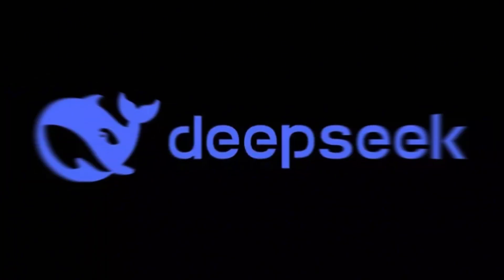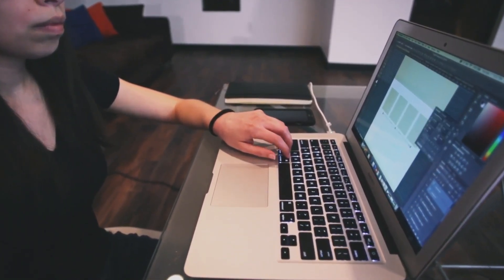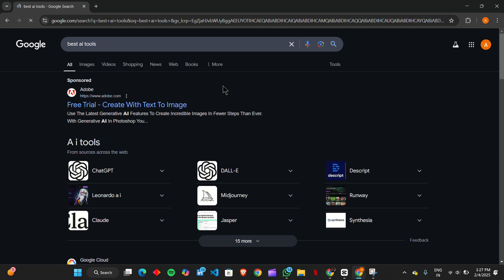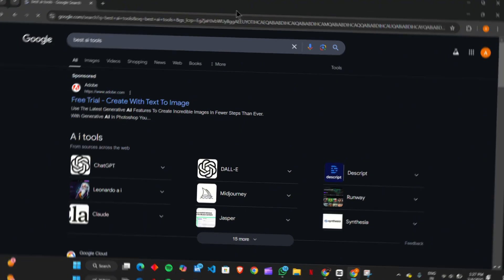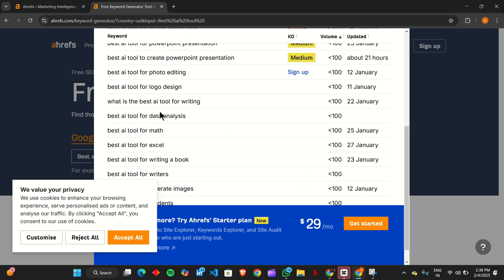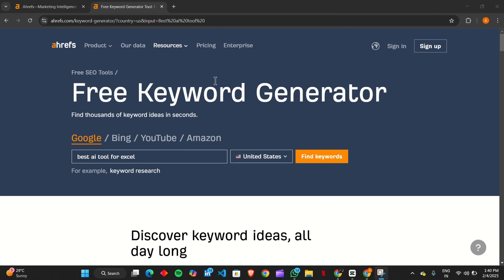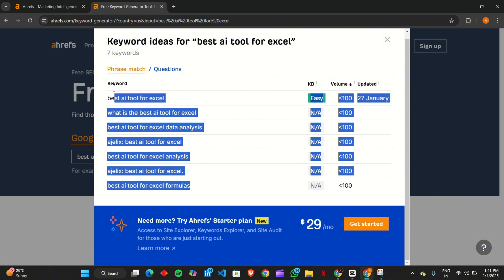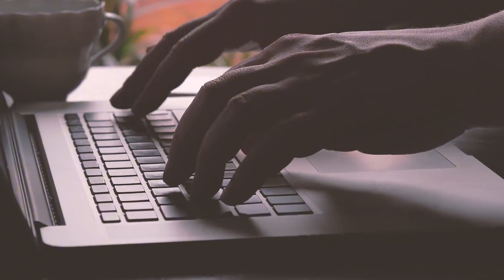DeepSeek R1 vs Ahrefs: Best Free SEO Hacks!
Want to uncover powerful free keyword research hacks? In this video, we put DeepSeek R1 and Ahrefs head-to-head to reveal three game-changing SEO strategies that can help you find high-ranking keywords without spending a dime!

First, we’ll dive into Google Autocomplete, a hidden gem for discovering long-tail keywords and trending search queries. Then, we’ll explore Ahrefs’ free keyword tools, which provide search volumes and difficulty scores to help you target low-competition, high-traffic keywords.

If you're serious about boosting your SEO, these free strategies are a must-try! Let’s get started!